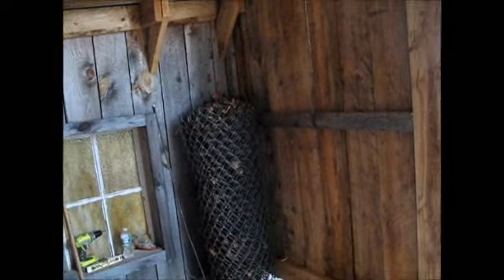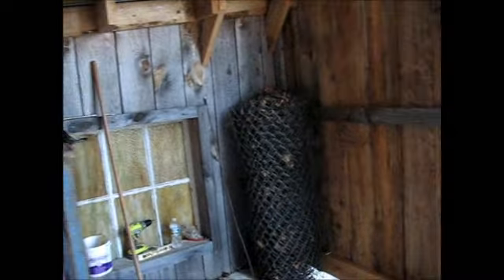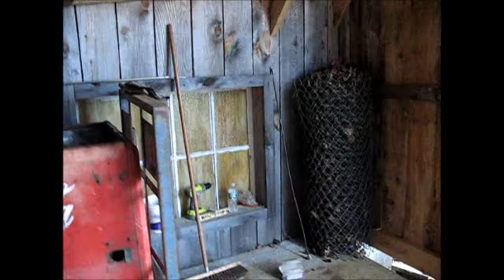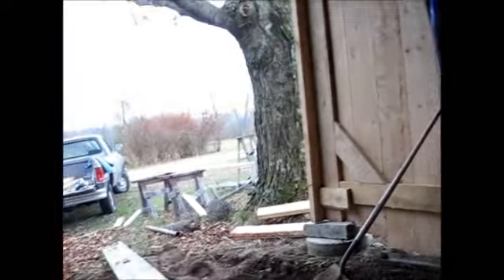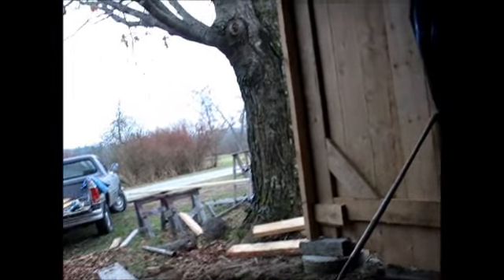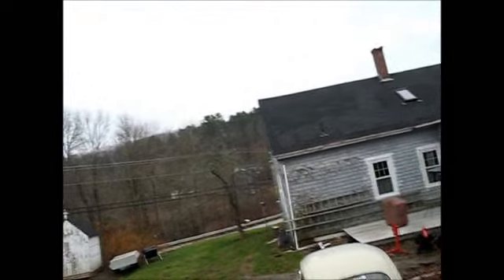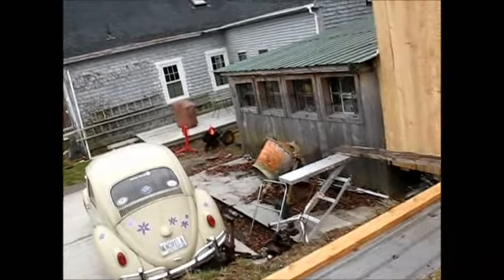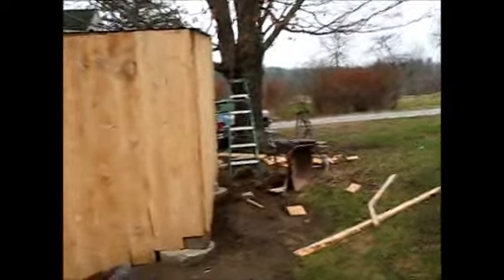Chain Link Fence Storage 3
Don't fence me in..